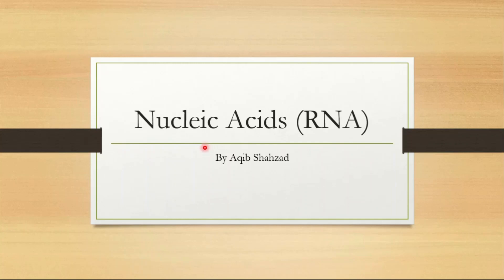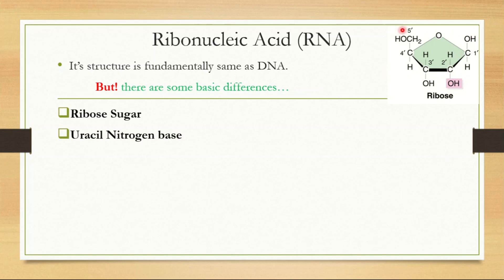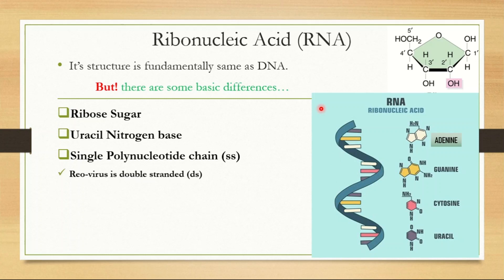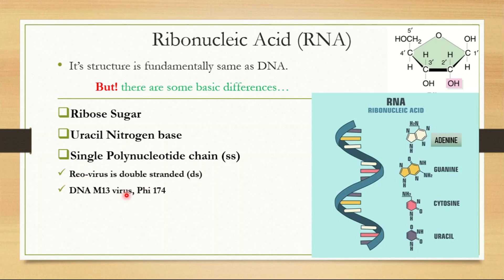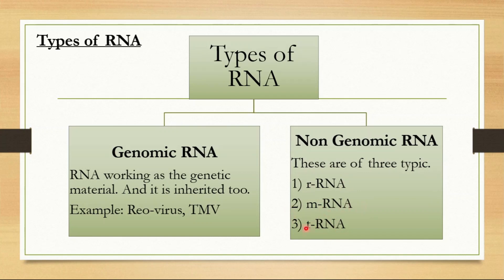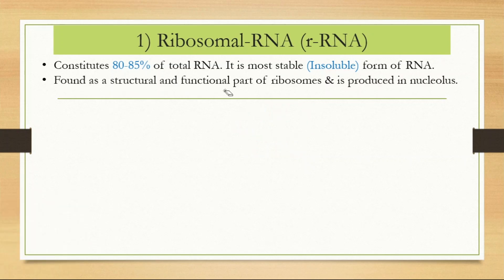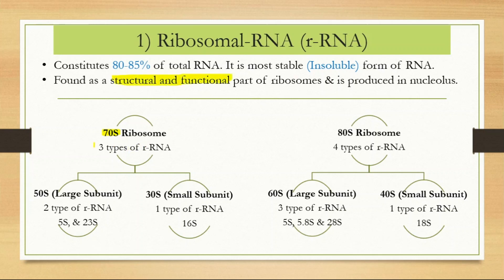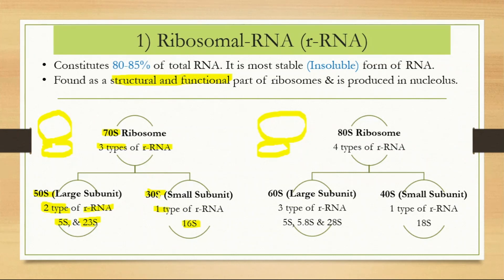NEET-Preparation: Biomolecules | Nucleic Acids | Part 3 | RNA & its Types (rRNA, mRNA) | Concept EDU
Greetings, Dear Learners!

Welcome to the enriching realm of "Concept EDU"!

🔍 About This Video:
Prepare to embark on an illuminating journey into the depths of Nucleic Acids in this captivating lecture series! Here's what's in store for you:

1. Discover the intricacies of Nucleic acid RNA.
2. Uncover the key distinctions between RNA and DNA.
3. Explore the diverse types of RNA that play crucial roles in cellular processes.
4. Delve into the world of rRNA and its significance in protein synthesis.
5. Understand the pivotal role of mRNA in guiding protein synthesis over ribosomes.
6. Experience a comprehensive exploration presented in an easily digestible format. Dive in, and witness the benefits unfold, In Sha Allah...

📚 Explore More:
Don't miss out on our other captivating lectures:

Entrance Paper 2022
Clinical Biochemistry Part 1 and 2
Carbohydrates Series
Lipids Series

Thank you for being a part of our journey towards enlightenment!